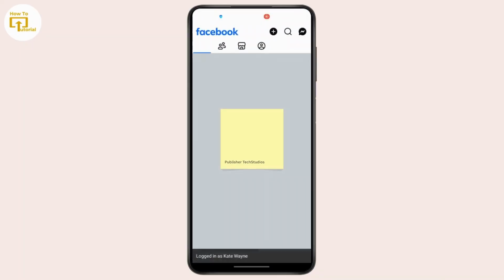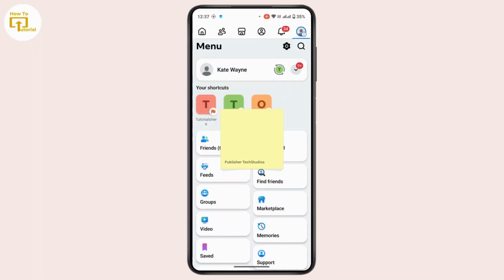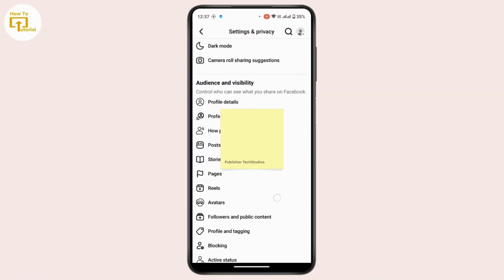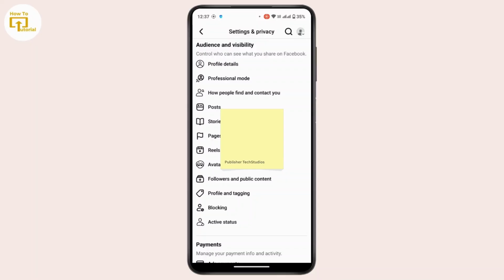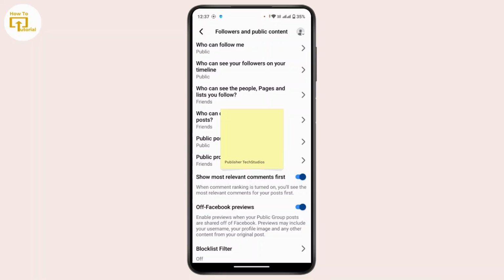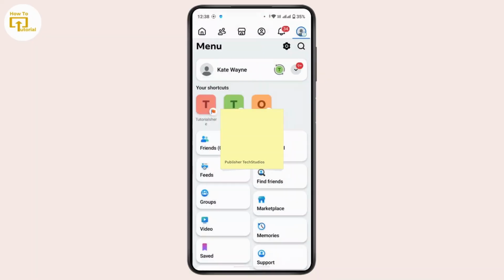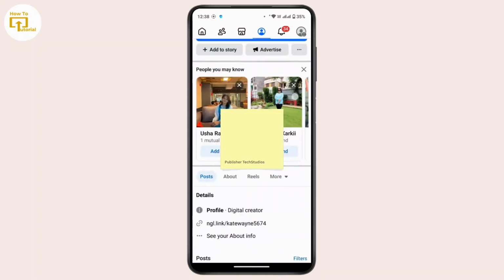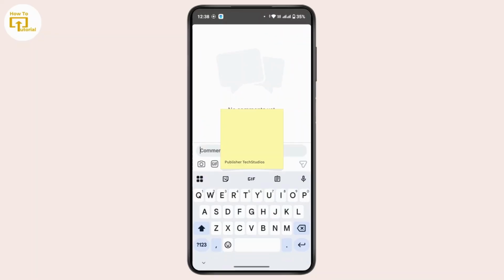How to Pin a Comment in Facebook Post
How to Pin a Comment in Facebook Post @LoginHelps
Learn how to easily pin a comment in a Facebook post with this quick and simple tutorial. In this video, Kate will walk you through each step of the process on your mobile device, including how to access the settings, enable the feature, and pin a comment on any Facebook post. Perfect for those wanting to organize their posts and highlight important comments. Watch the video now to start pinning comments on Facebook!

Chapters:
00:00 - Introduction
Learn how to pin a comment on Facebook in this simple step-by-step guide.

00:05 - Launch Facebook App
Open the Facebook app on your mobile device and log into your account.

00:10 - Navigate to Settings
Go to the top-right corner, tap the profile icon, and access the settings.

00:20 - Enable 'Show Most Relevant Comments First'
Under "Audience and Visibility," enable the option to show the most relevant comments first.

00:30 - Return to Profile
Navigate back to your profile to find the post where you want to pin a comment.

00:40 - Select the Post
Scroll through your profile to find the post with the comment you want to pin.

00:50 - Long Press Comment
Find the comment, long press it, and tap the "Pin Comment" option.

01:00 - Comment Pinned
The selected comment is now pinned at the top of your post’s comment section.

01:10 - Conclusion